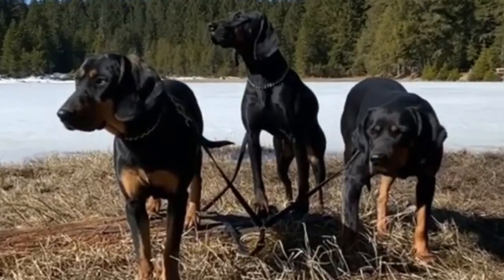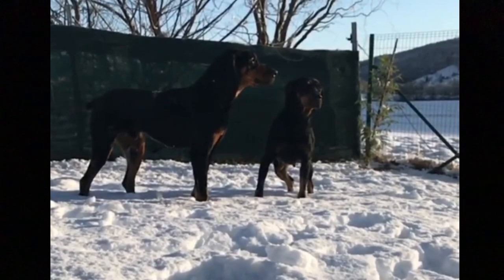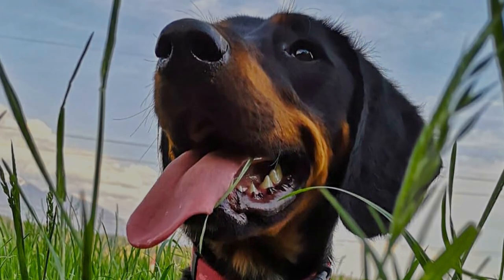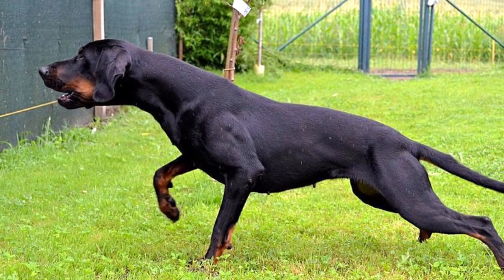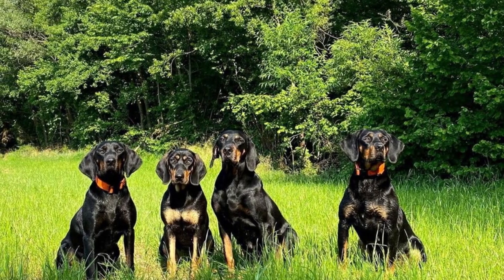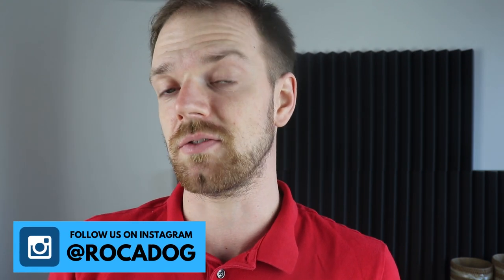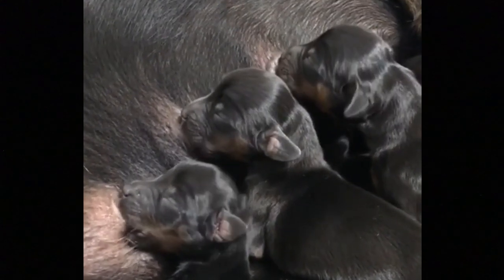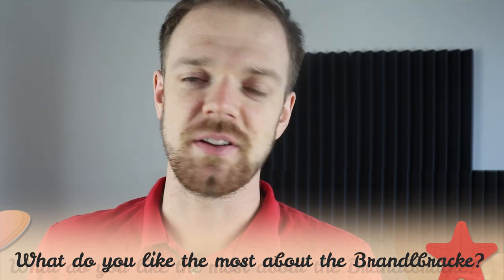Brandlbracke Dog Breed - Facts and Information - Austrian Black and Tan Hound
The Brandlbracke, also known as Austrian Black and Tan Hound is a versatile hunter and loyal companion dog breed. In this video i will tell you all you need to know about the Brandlbracke.

Short Brandlbracke description:
The Brandlbracke is a medium sized dog breed with compact athletic body, deep chest, slightly arched loin, long tail and strong legs.

The Austrian Black and Tan Hound is an universal versatile hunting dog breed, especially good at hunting by giving tongue and tracking the game. It is a very endurant hunter used for the work in flat country, but also in harsh terrain of high Austrian mountains. The Brandlbracke typically hunt prey such as hare, fox or wild boar.

Brandlbracke VIDEO TIMESTAMPS:
0:34 Appearance
1:36 Personality
3:29 Interesting fact
3:50 History
4:31 Health and grooming